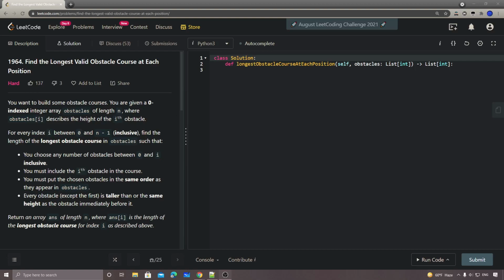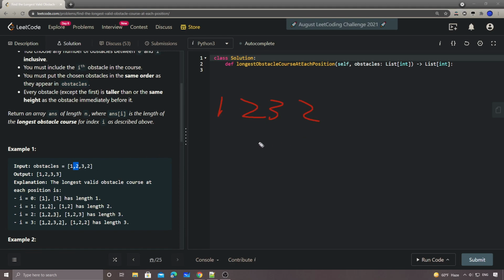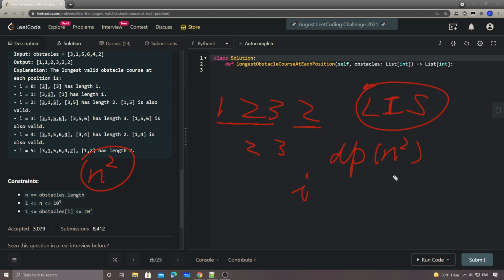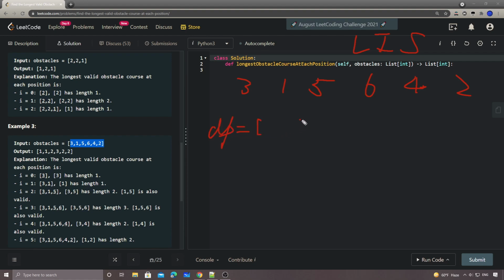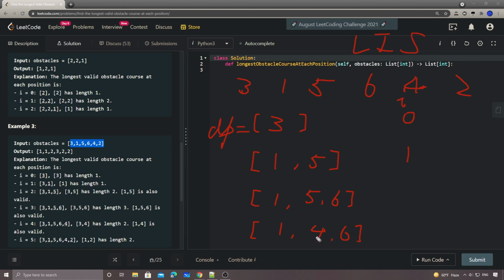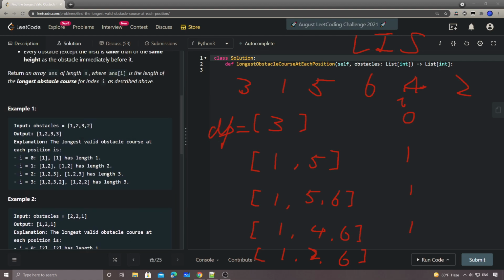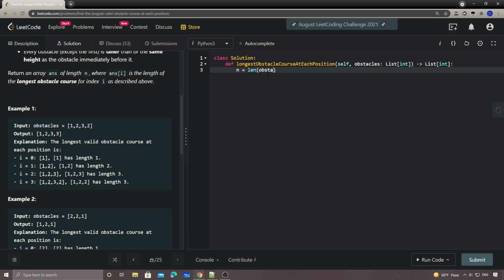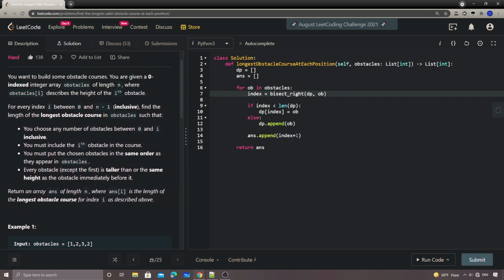LeetCode 1964. Find the Longest Valid Obstacle Course at Each Position